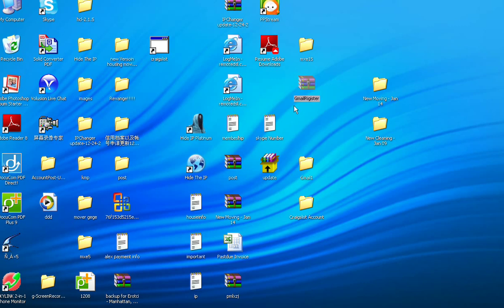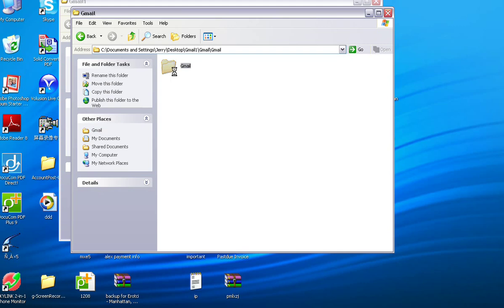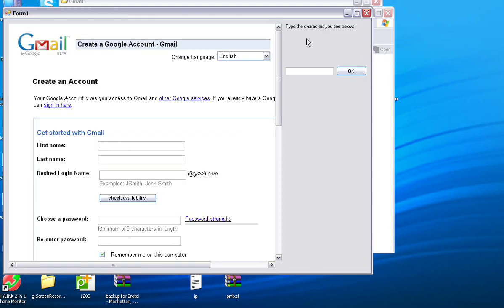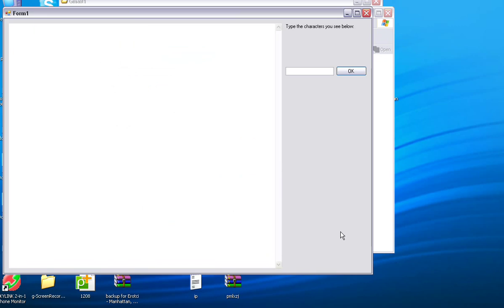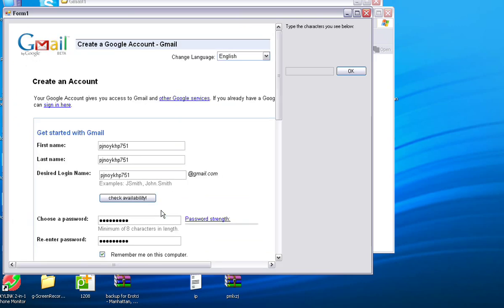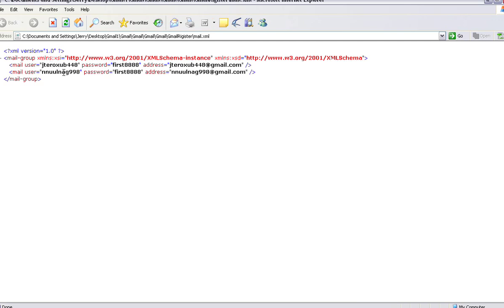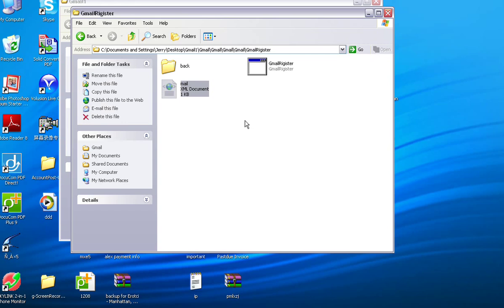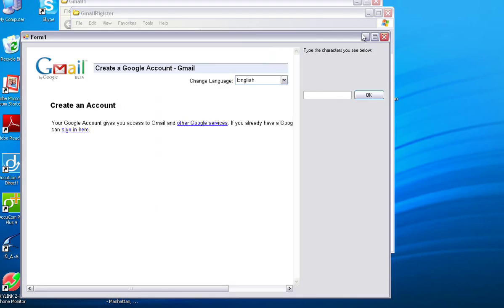Gmail Register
this helps how to register gmail